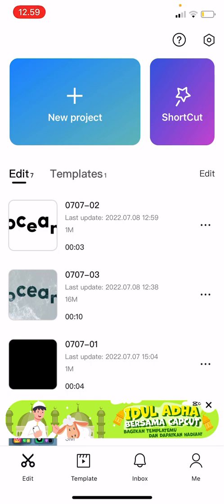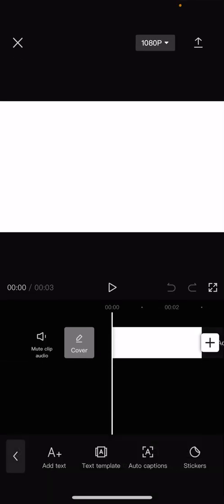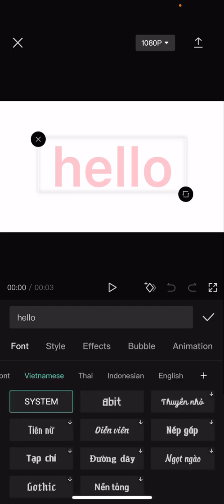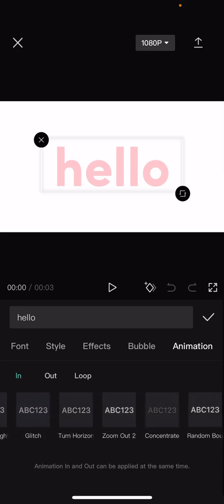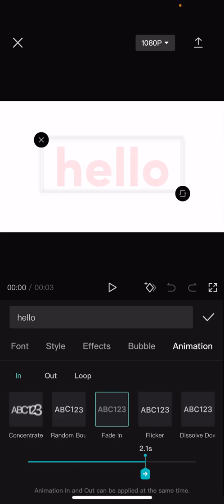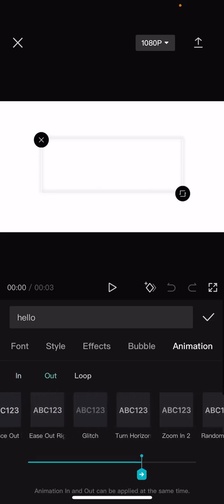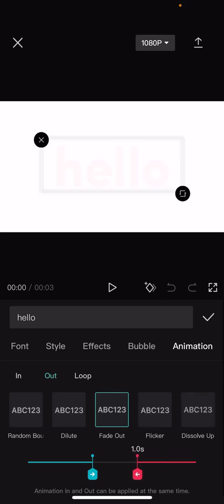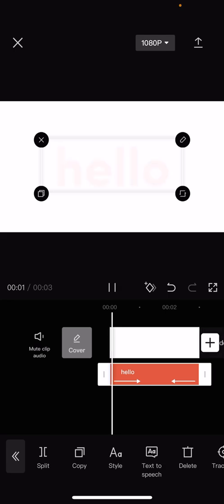How To Fade In And Out Text On CapCut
Want to fade in and out text on CapCut? Here's how you can do that.